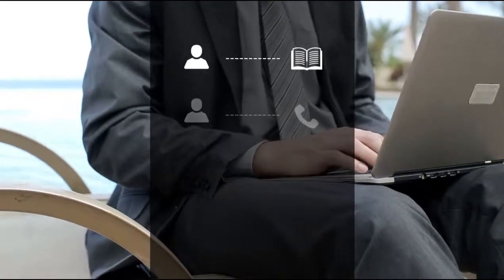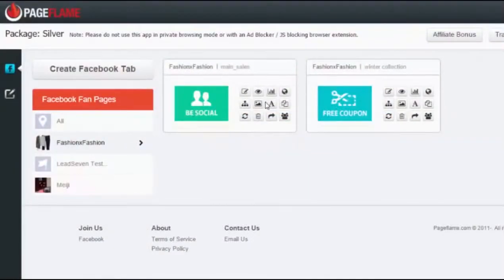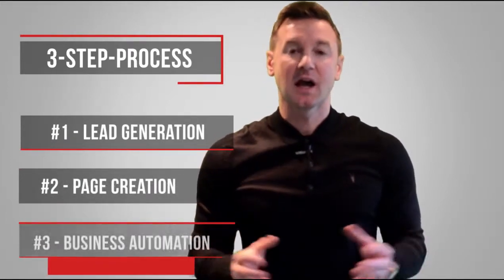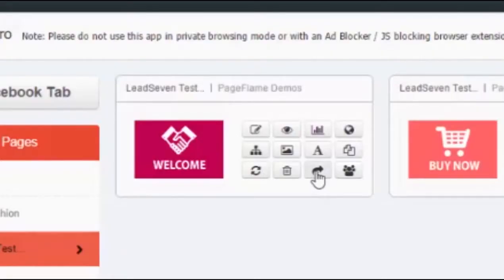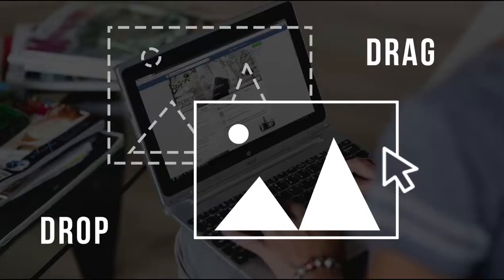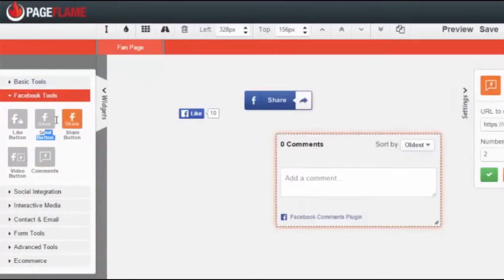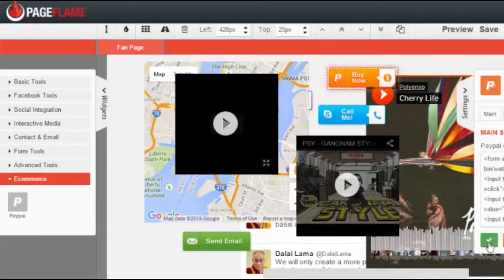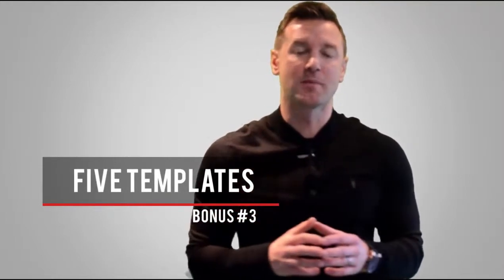PageFlamE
PageFlame Review, Page Flame, PageFlame

Auto-Posting + Newsfeed Leads + Facebook Pages = Facebook Tripler System All-In-One Software Auto-Posts, Generates Newsfeed Email Leads & Creates High Converting FB Landing + Salespages

PageFlame Review
PageFlame Reviews
Get PageFlame
Download PageFlame
Page Flame
PageFlame Pro
PageFlame Pro Review

Recommended Products,